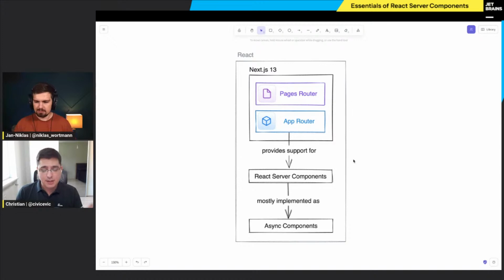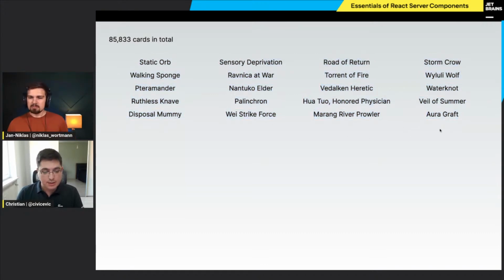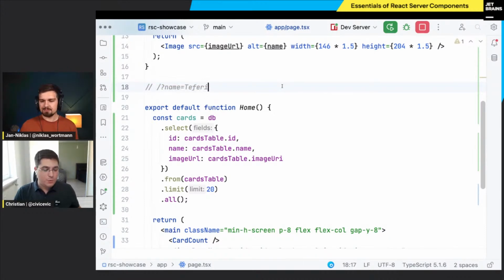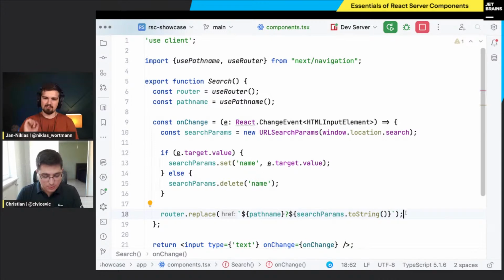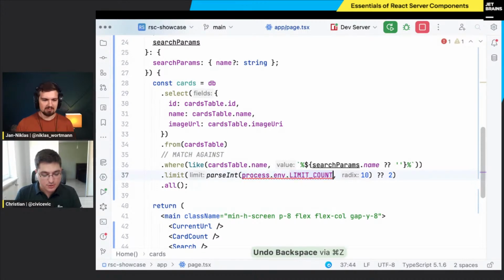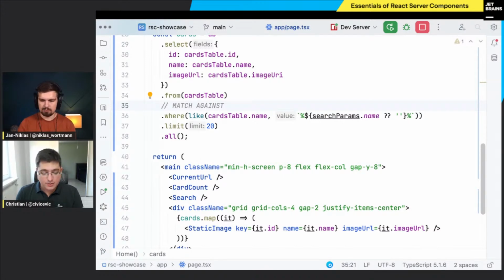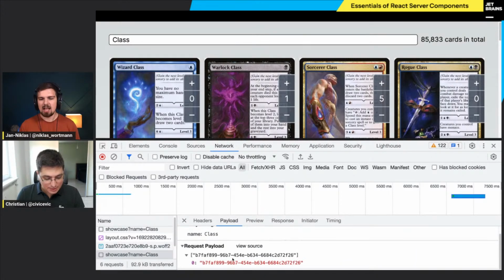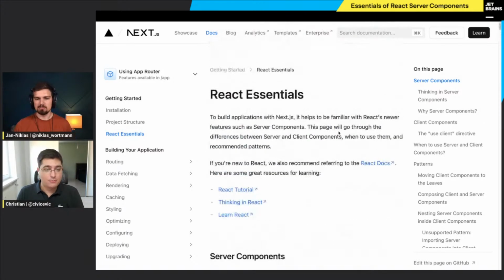Essentials of React Server Components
React Server Components is probably the most hotly discussed topic right now in the React ecosystem. Since the introduction of React hooks, this is by far the biggest change in the landscape and will fundamentally change the way React applications are written. Or will it?

In this webinar, Christian and Jan-Niklas will introduce you to Server-Side Rendering using React Server Components by developing a sample application from scratch. This will provide you with an overview of core principles and fundamental patterns, enabling you to leverage React Server Components for your projects.

Join us to learn how React enables Server-Side-Rendering capabilities while providing the developer experience you are already familiar with.

Speaker: Christian Ivicevic

“Essentials of React Server Components webinar is unofficial Fan Content permitted under the Fan Content Policy. Not approved/endorsed by Wizards. Portions of the materials used are property of Wizards of the Coast. ©Wizards of the Coast LLC.”